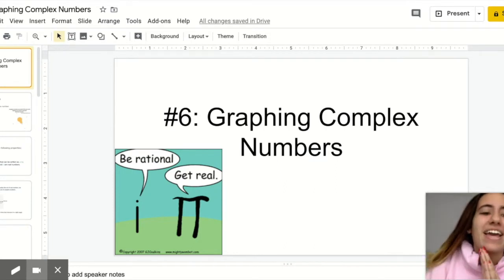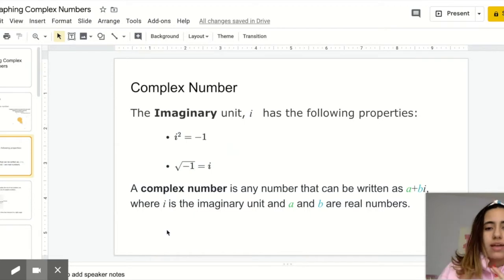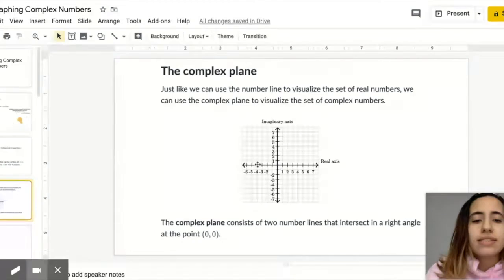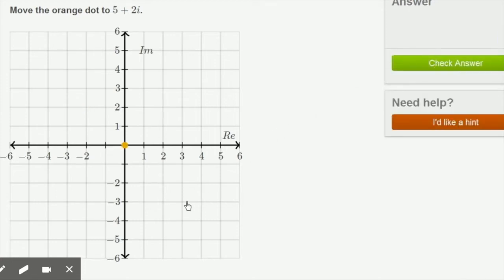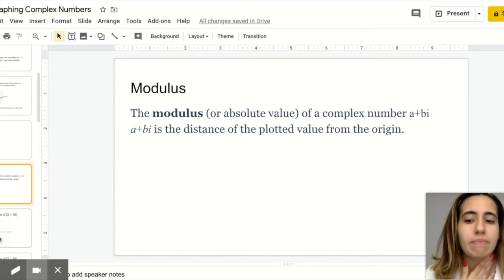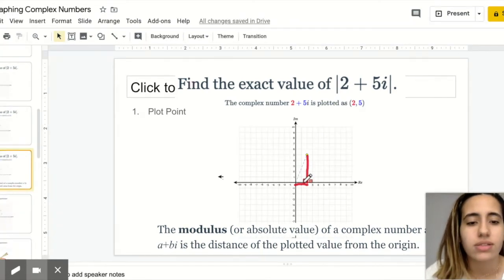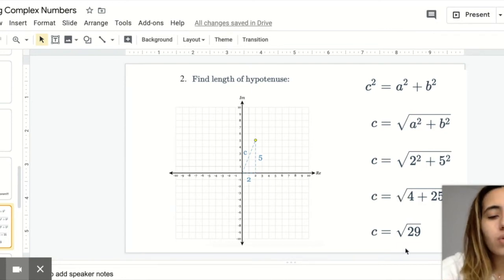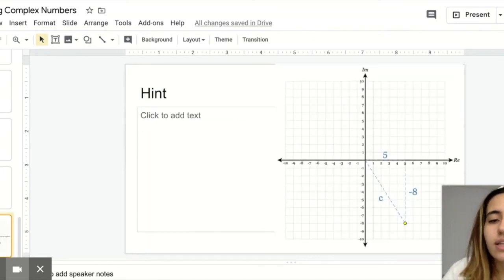#6: Graphing Complex Numbers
yakwtfgo